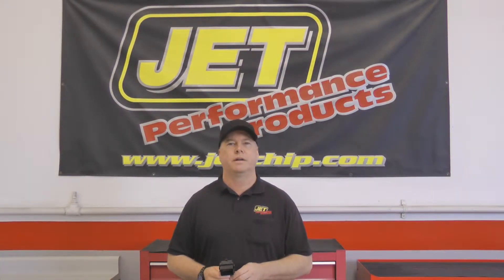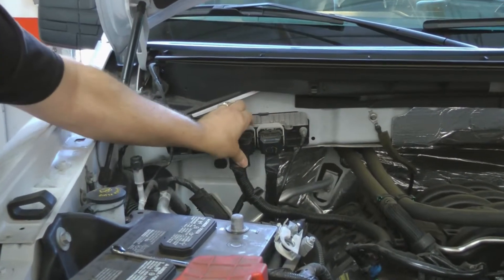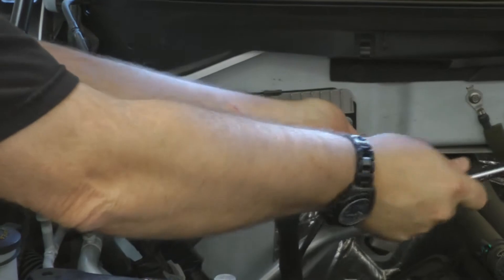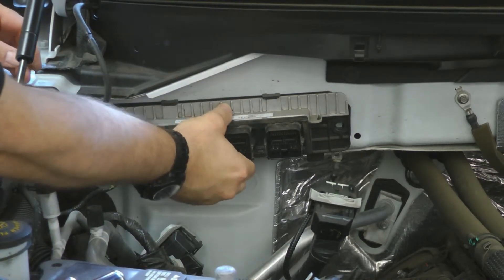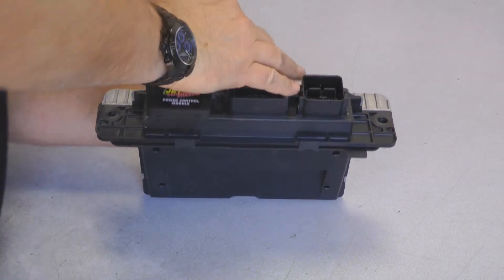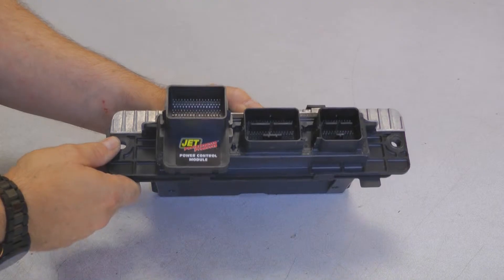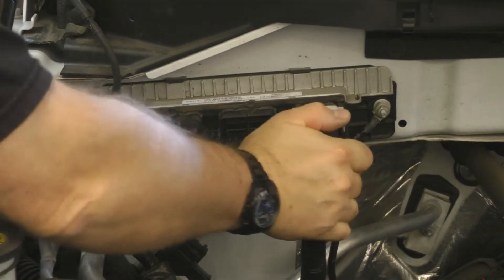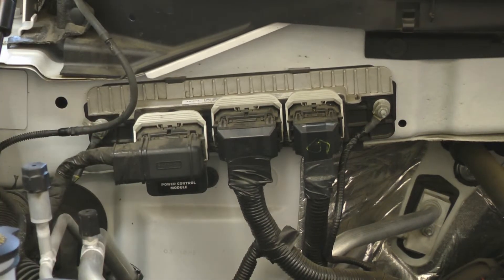JET Power Control Module Install on 2014 Ford F150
Tuning Tuesday: tune in right here every Tuesday where we'll show you a closer look at JET Performance, products offered, behind the scenes, as well as installs and more.Today we're showing you how easy it is to install the JET Power Control Module. Very easy install, plug-n-play, and easy way to get more power!

Performance tuning is more difficult on Ford vehicles since the factory computer does not have a chip that can be easily replaced. To solve the problem JET developed a plug in module that attaches to the vehicle computer externally that can add up to 30 horsepower. The JET Ford Module optimizes the ignition spark advance, air to fuel ratios and transmission shifting for the ultimate in power and mileage gains. Daily drivers can use lower cost regular fuel for potential mileage gains, but for optimal performance gains use of mid-grade or better is recommended. Improves throttle response, acceleration and low end torque. Simple, plug-in installation in less than 30 minutes. Also works well with aftermarket intake and exhaust systems, mass air sensors, TBI spacers, etc. 50 state smog legal!